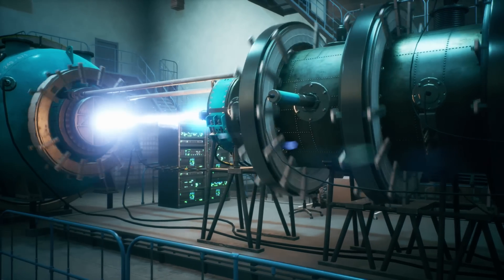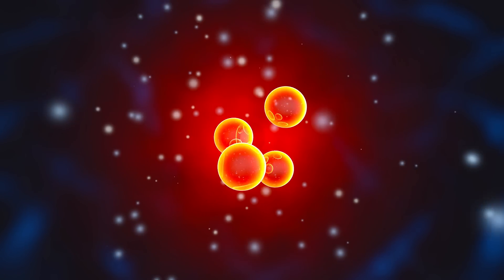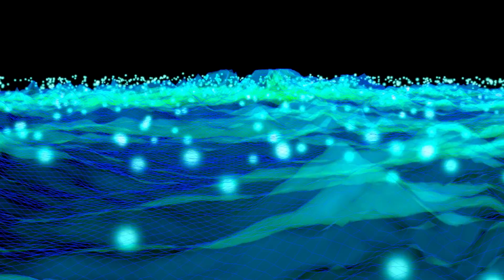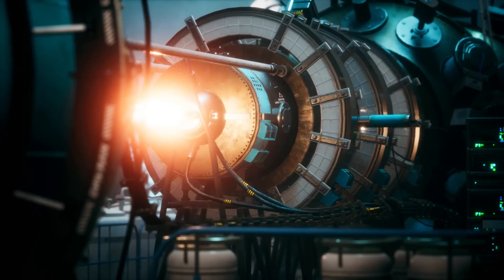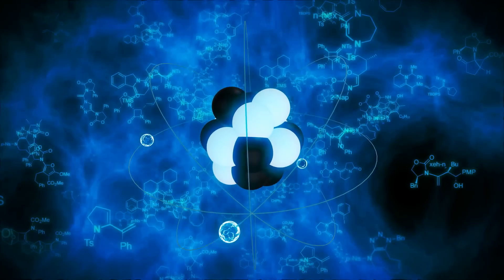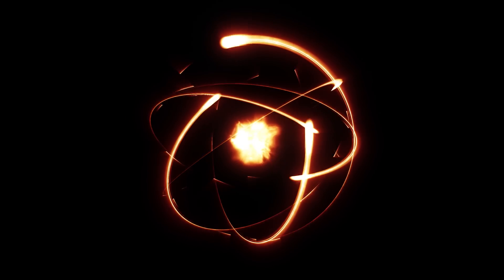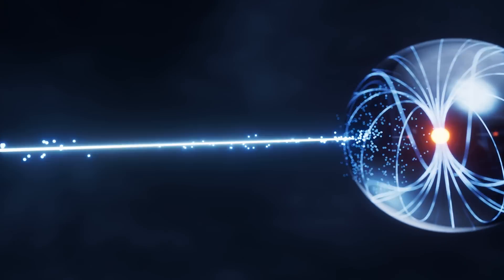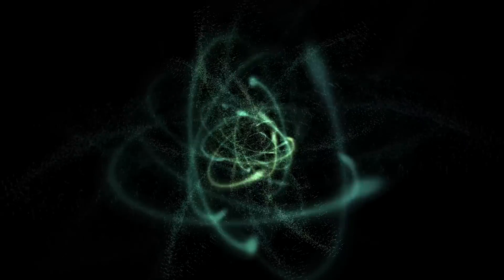Why The Higgs Boson Is So Important Explained: Secrets of the 'God Particle'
Every particle shall bow down to the focus of our topic today. It's none other than the God particle itself. Hey everyone, today we're diving into one of the most fascinating topics in modern physics: the Higgs boson. You might have heard of it being called the God particle, but what exactly is it and why does it matter so much? The Higgs boson is a fundamental particle in the standard model of particle physics. It's crucial because it helps explain why certain particles have mass, while others, like photons, don't. Without the Higgs boson, electrons wouldn't have mass, atoms wouldn't form, and we wouldn't exist. So, how did we come to know about this elusive particle? That's where things get really interesting. Stick around because we're about to journey through the history and discovery of the Higgs boson, and trust me, you don't want to miss it.

Alright, let's rewind the clock. In 1964, they proposed a groundbreaking solution: the Higgs mechanism. Imagine this: you're at a party and everyone is mingling. Now, picture that all the people at this party are particles, and the room itself is the Higgs field. The Higgs boson is like that one person who starts a dance and gets everyone moving in a certain way. This movement is what scientists are convinced gives particles their mass. So, the long and the short of it is, there's a field permeating the entire universe now known as the Higgs field. Particles acquire mass by interacting with this field; the stronger the interaction, the heavier the particle. And the Higgs boson? It's the quantum manifestation or excitation of this field.

For decades, this theory remained just that—a theory. Now, if you're someone scientifically minded, you know how much of a struggle it is to explain that scientific theories don't necessarily mean they're not real. But despite that, the theory was so compelling that it earned Peter Higgs and François Englert the Nobel Prize in Physics in 2013. Their work laid the foundation for one of the most significant scientific hunts in history. But how do you prove the existence of something as elusive as the Higgs boson? That's where our story gets even more thrilling. Let's head to CERN, the European Organization for Nuclear Research, where the most extensive and most powerful particle collider in the world was built to find this very particle.

00:00 Intro
01:00 The Higgs Mechanism Explained
02:26 The Large Hadron Collider and the Discovery of the Higgs Boson
03:37 The Significance of the Higgs Boson Discovery
04:07 What makes the Higgs boson so special?
07:01 Completing the Standard Model
8:30  Future projects/ what scientist are planning next
8:50 Large Hadron Collider ( LHC)
8:54 Scheda LHC
11:01 Summary and Conclusion

comment to pin up:   what you think was what's the most important discovery in physics?

copertina the future of higgs boson? the future ofGod particle?